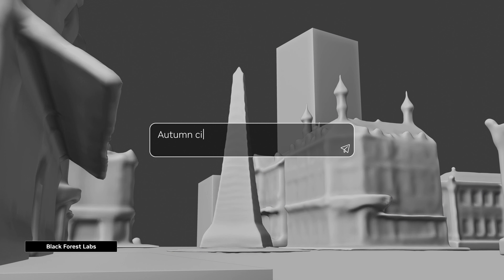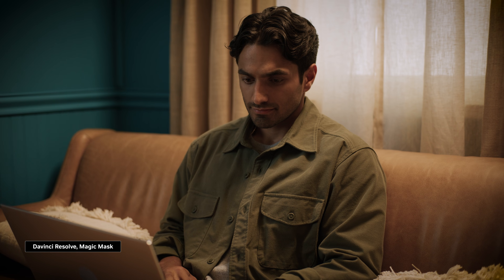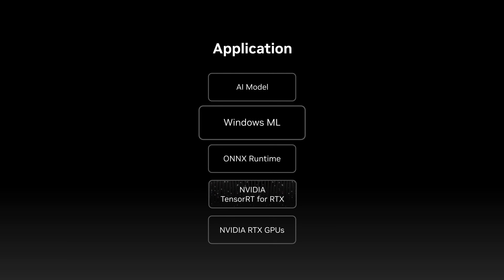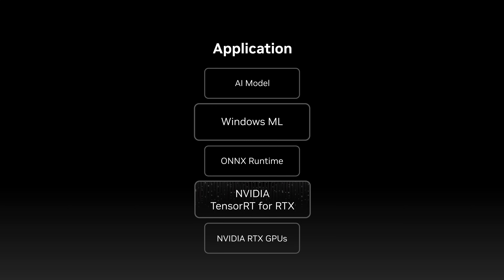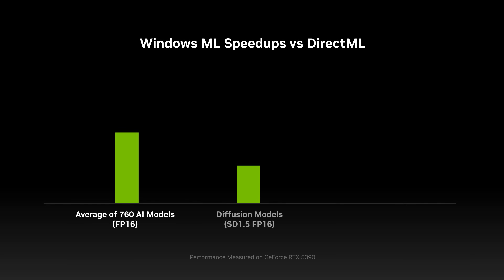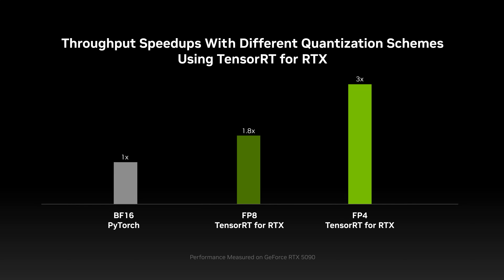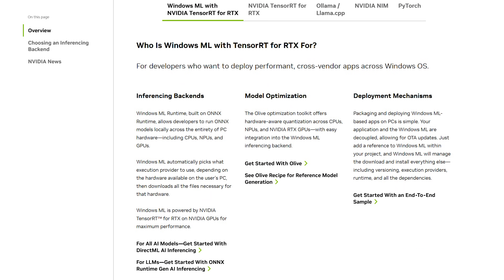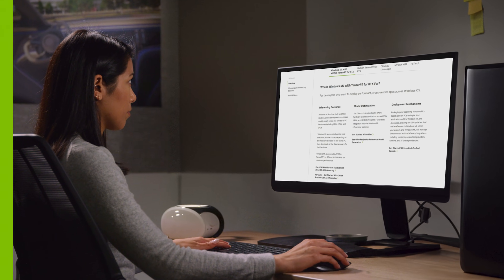Supercharge Windows Apps with Windows ML and NVIDIA TensorRT for RTX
Windows ML is now available for developers to deploy AI models on Windows.   With this new release, developers now have a framework for fast AI inferencing across any PC hardware. Windows ML  detects and automatically selects the optimal execution provider for the user’s hardware. On NVIDIA RTX GPUs, Windows ML leverages the TensorRT for RTX Execution Provider (EP) to utilize  RTX Tensor Cores and modern features like FP4 quantization for best-in-class AI inference speeds on Windows-based RTX AI PCs.